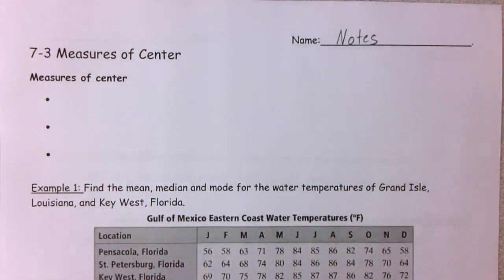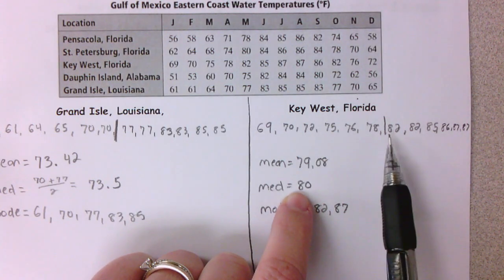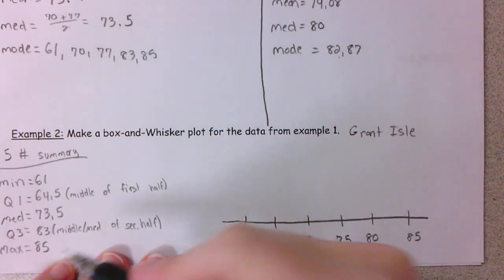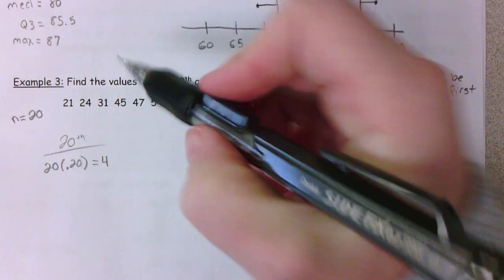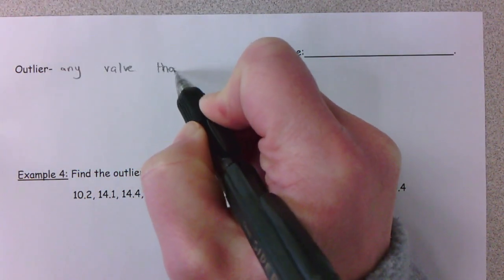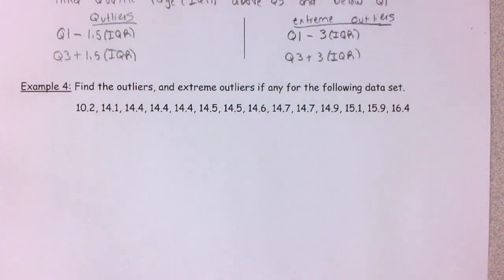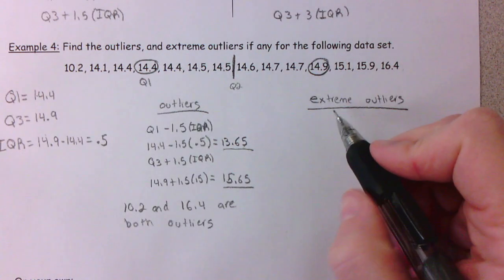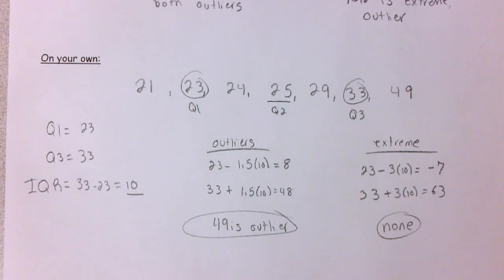7-3 Measures of Center Video Notes